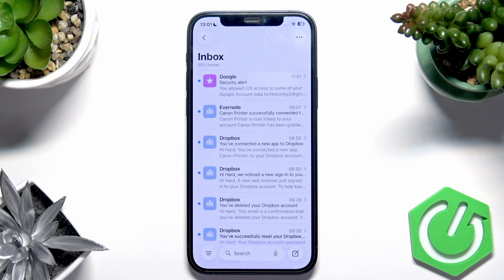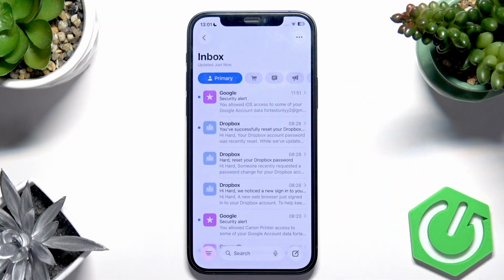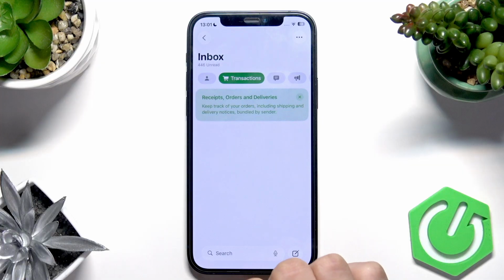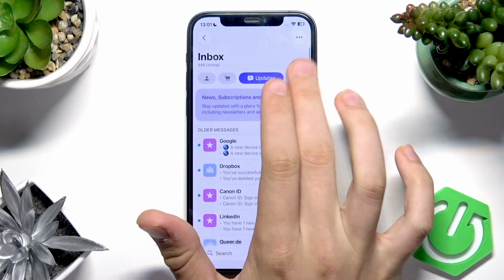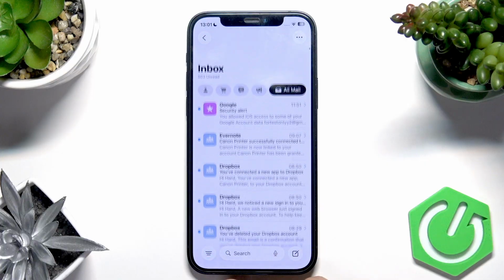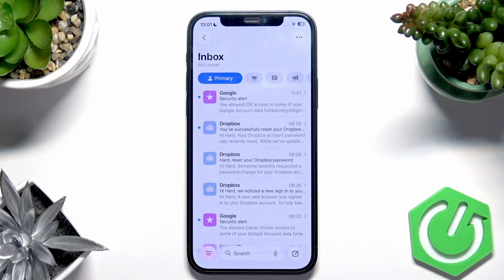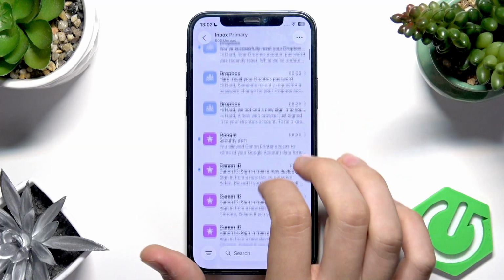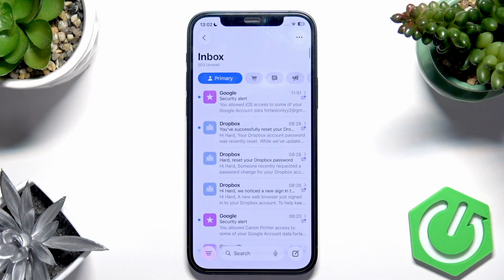How to Check Email Categories in iPhone Mail App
If you want to organize your emails and easily find important messages, checking email categories in the iPhone Mail app on APPLE iOS 26 is a great way to manage your inbox. In this video, you will learn how to enable and view email categories such as Primary, Updates, Promotions, Transactions, and All Mail directly in the Mail app. We’ll show you step-by-step how to access these categories, switch between them, and understand what types of emails appear in each section. This makes it simple to keep your emails sorted and find what you need quickly on your iPhone running iOS 26.

How to check email categories in iPhone Mail app on APPLE iOS 26?
How to enable and view Promotions, Updates, and Primary categories in iPhone Mail?
Where to find email categories in the iPhone Mail app on iOS 26?

0:00 Introduction
0:07 Enabling email categories in iPhone Mail
0:20 Navigating between email categories
0:35 Viewing emails in Primary, Updates, Promotions, and Transactions
0:48 Understanding the All Mail section
1:00 What appears in the Primary category
1:10 Summary